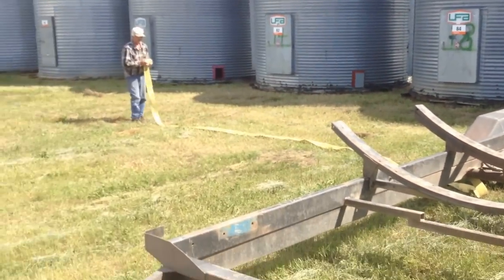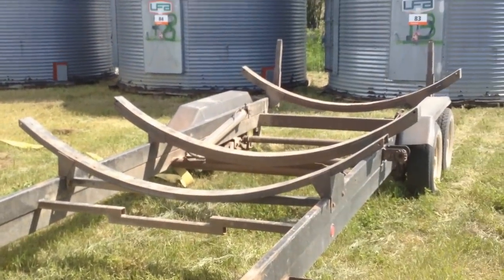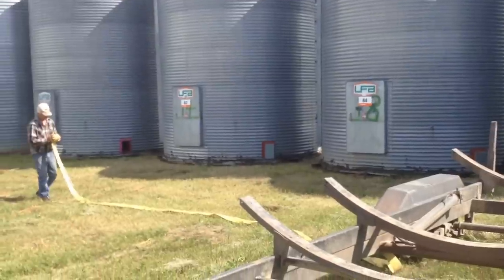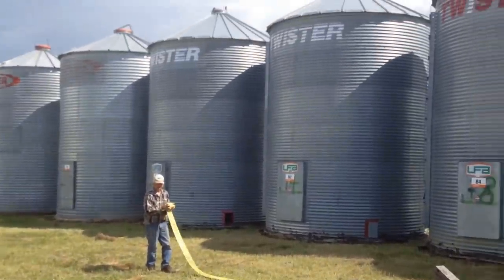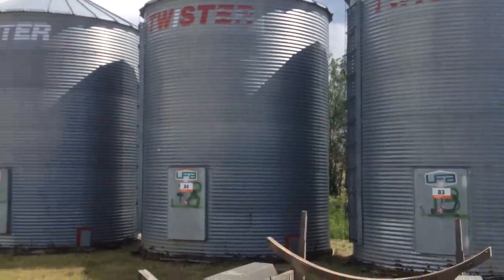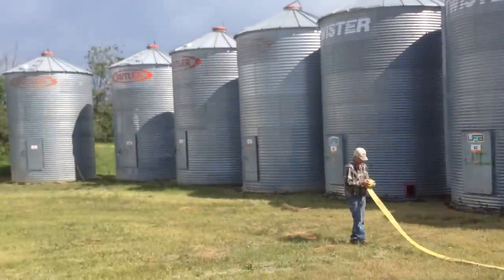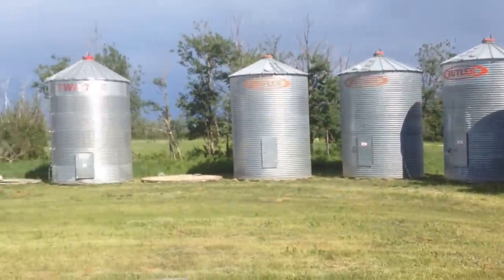loading steel grain bins pt 2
Now to unload the bin at its new home.